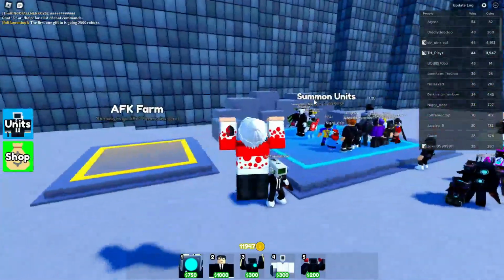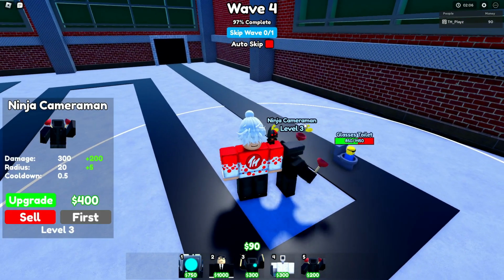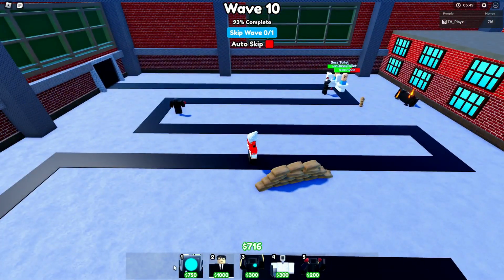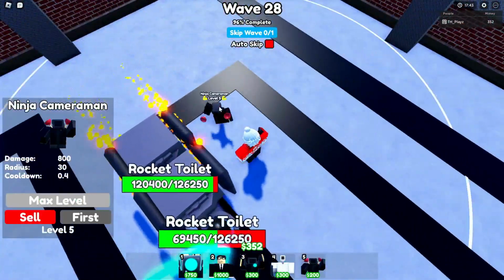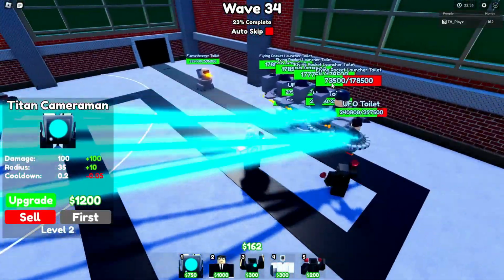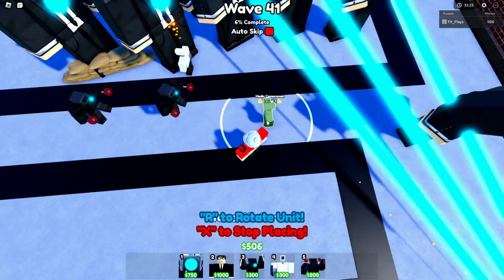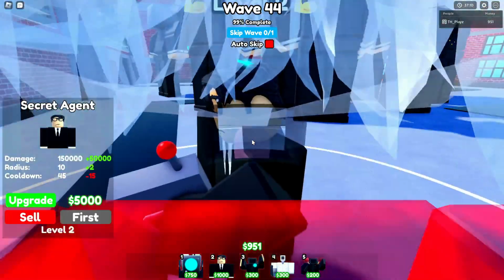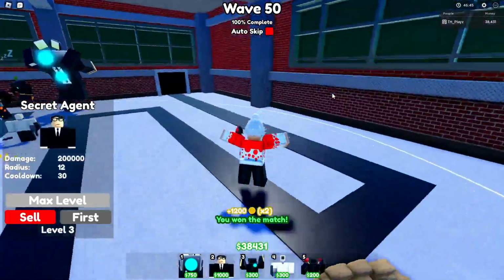New BEST Toilet HQ strategy (Toilet Tower Defense)